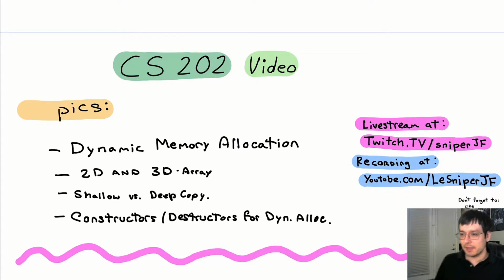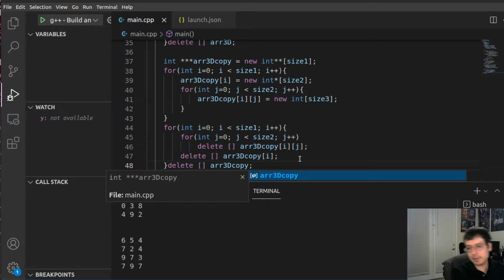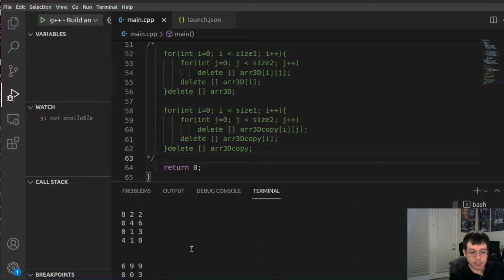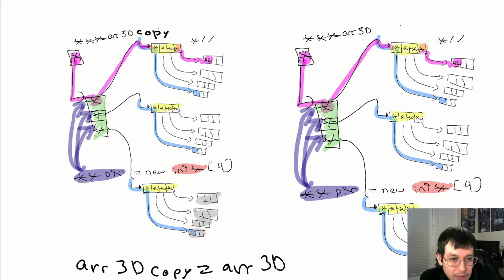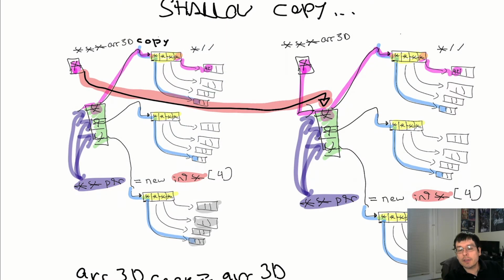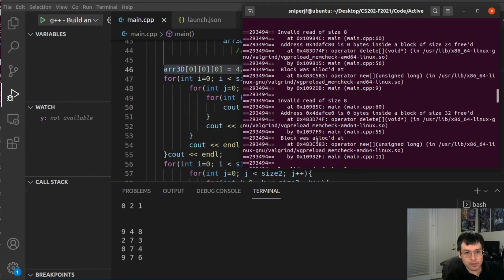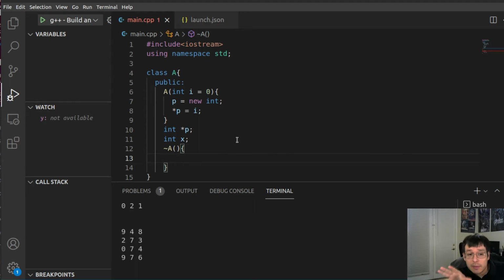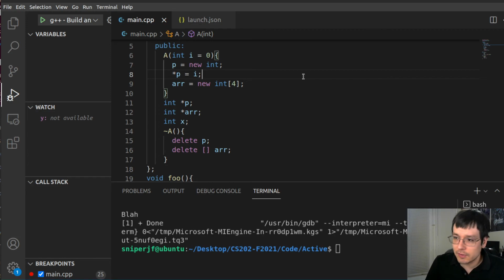Shadow vs Deep copy in Dynamic Arrays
In this video I continue my discussion from the last video ) about 2D and 3D arrays by introducing the concept of shallow vs deep copy of dynamic arrays. I also discuss the usage of constructors and destructors for allocating/de-allocating dynamic member variables in a class.